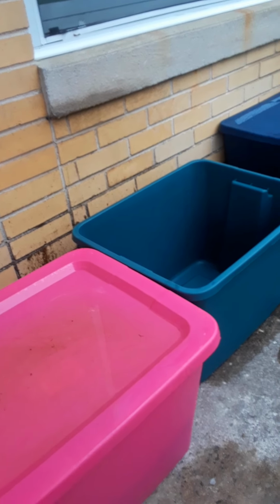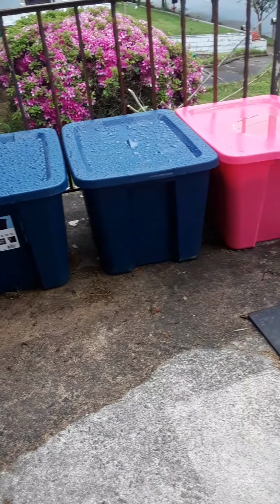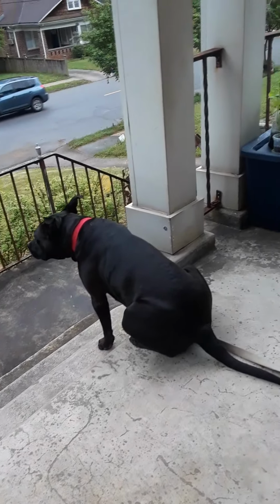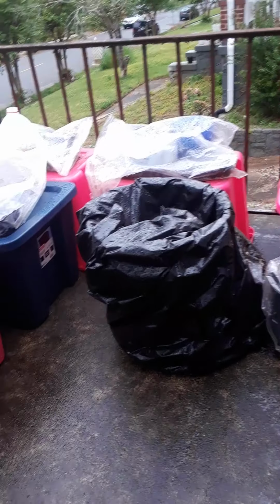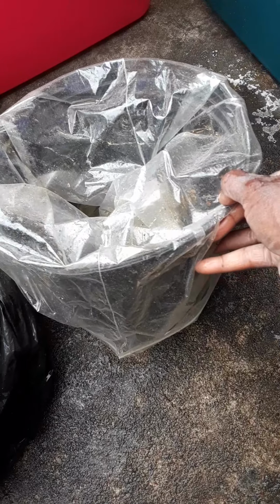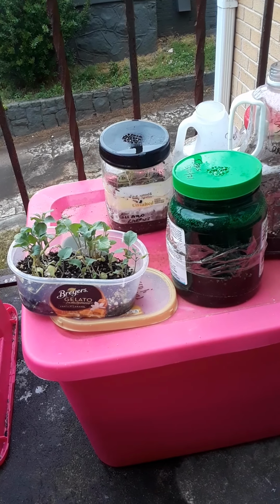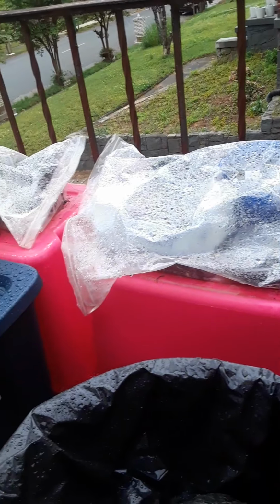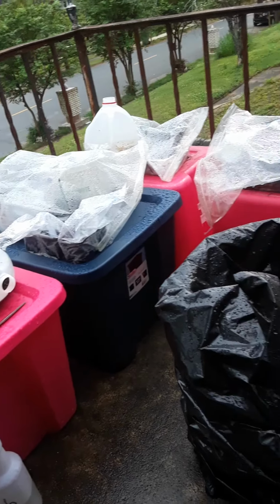What I Did Today Container Gardening In A Wheelchair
I got quite a bit accomplished THIS DAY🙌🏽

Thank You for your time.  Use this link here to be added to my email group & receive notification when I post New Videos!